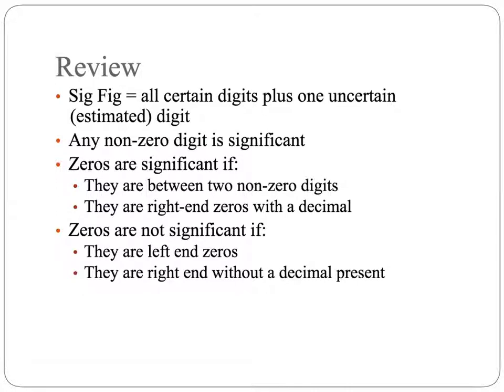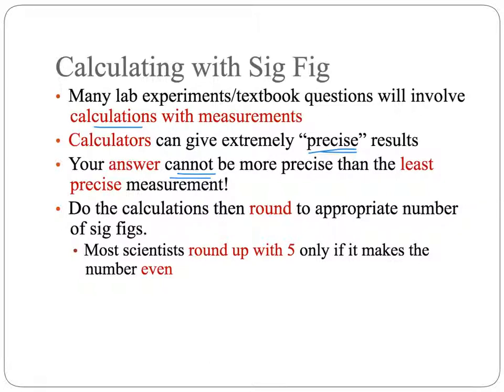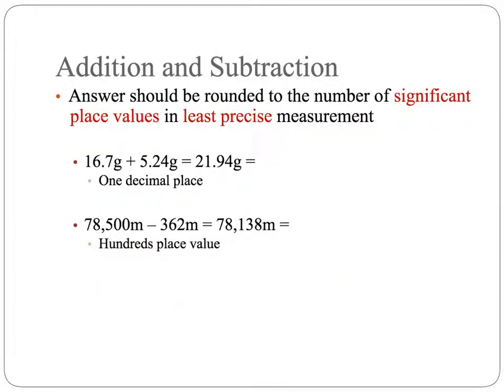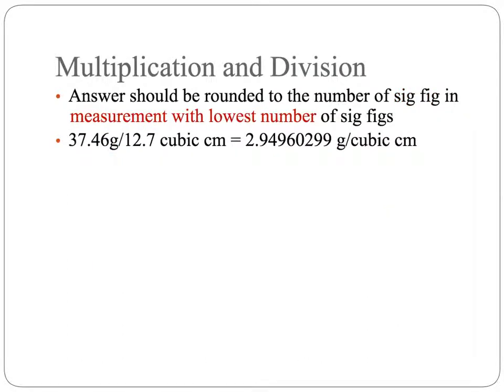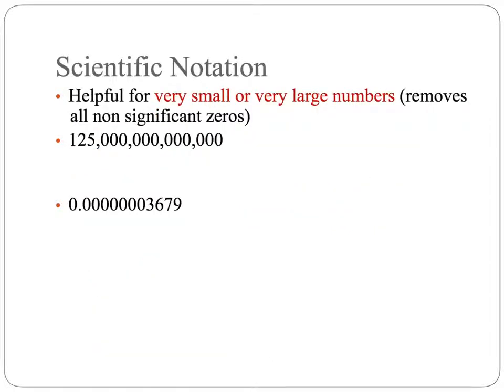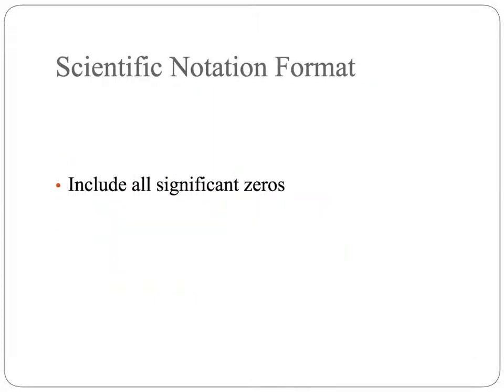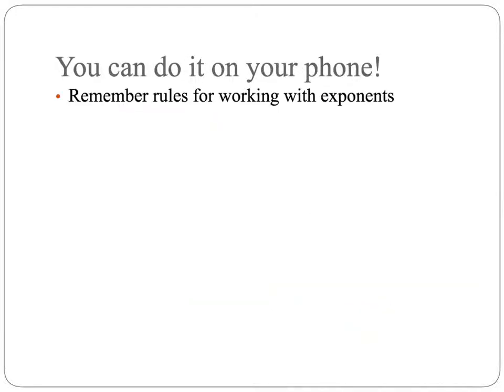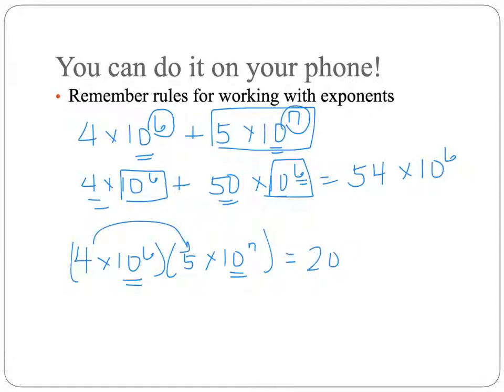Measurement Module 1-3